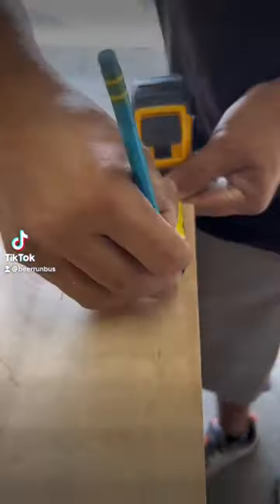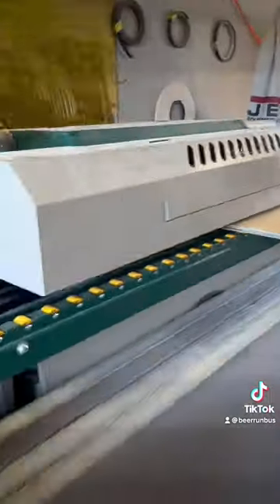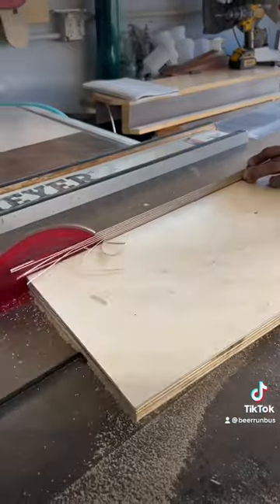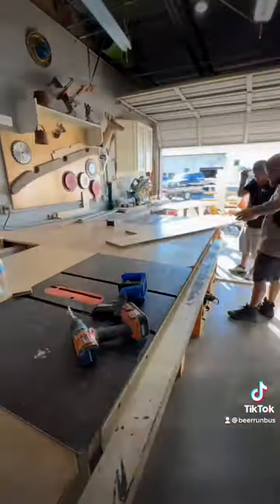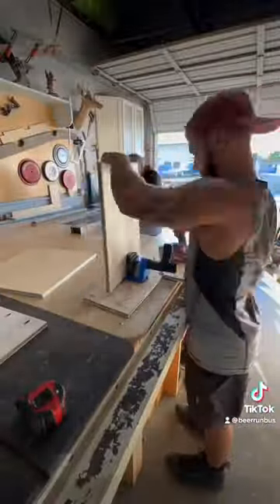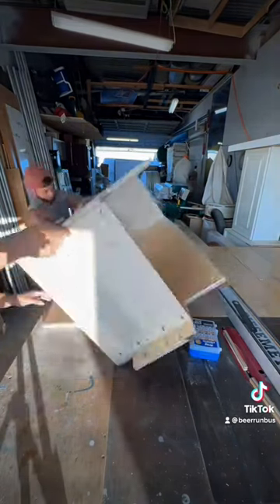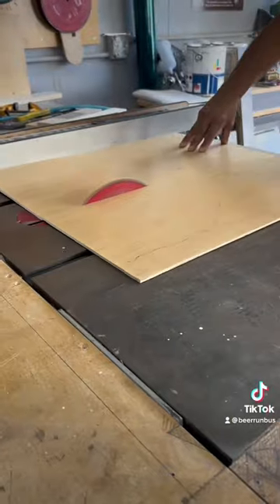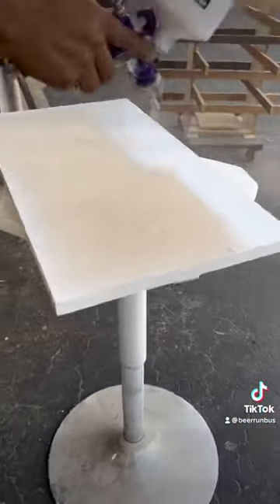Camper Van Conversion Part 8